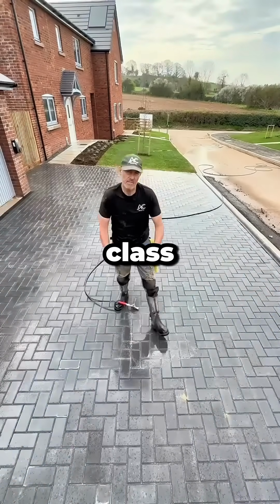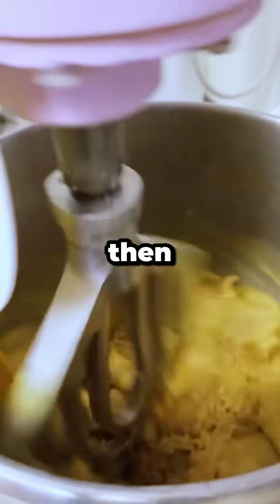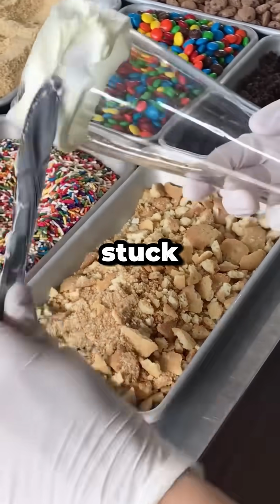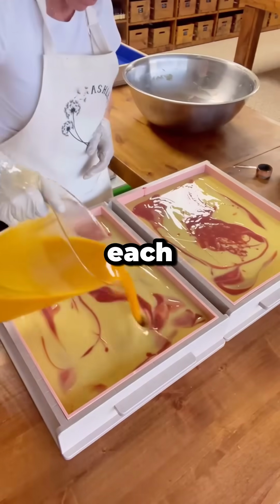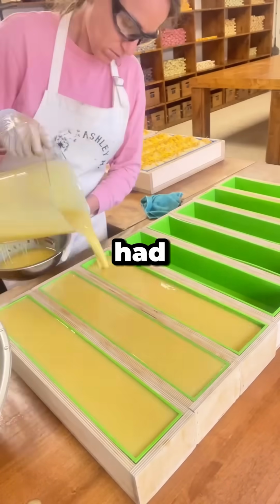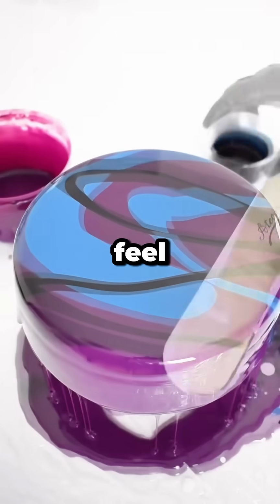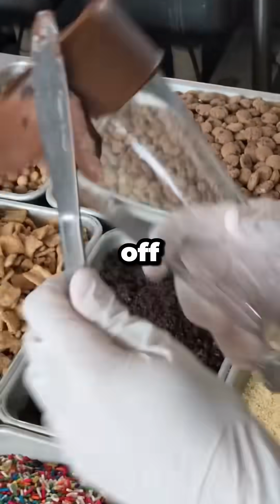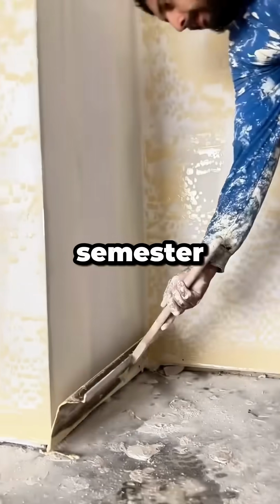Teachers who caught students cheating, what was the most clever method you've ever discovered?